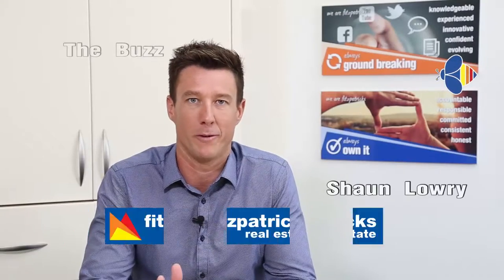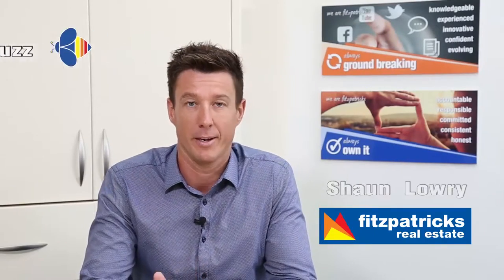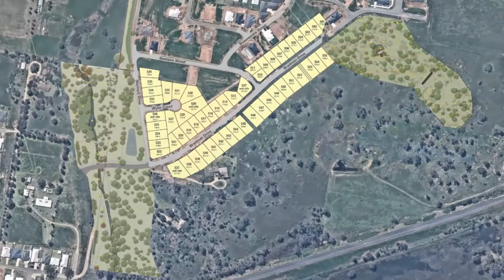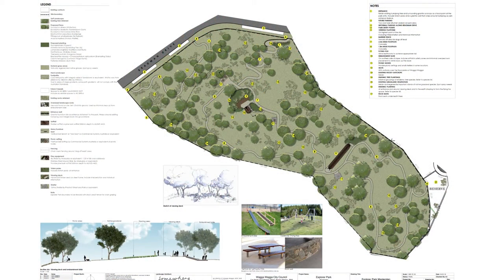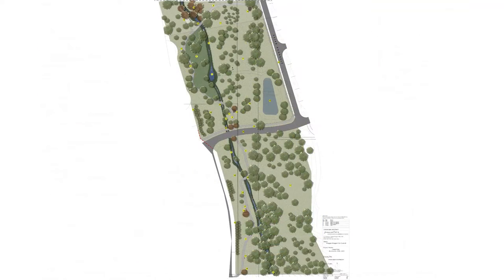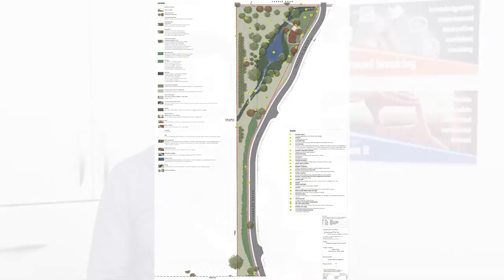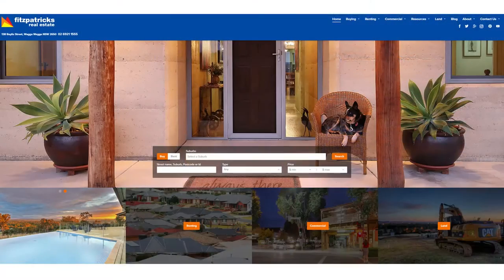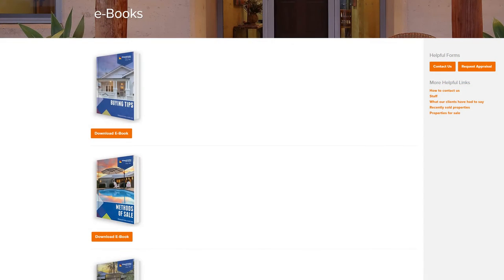The Fitzpatricks Buzz Ep 31 - 12 January 2017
Fitzpatricks Director Shaun Lowry kicks off 2017 delivering the first Buzz while Andrew McLeod sits on a beach somewhere. We look forward to delivering you more local knowledge every week in 2017!